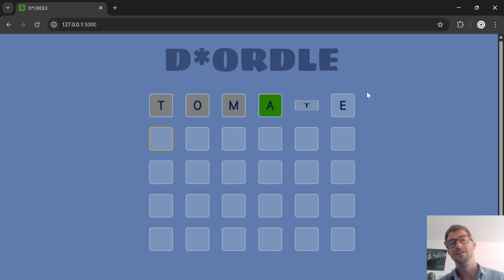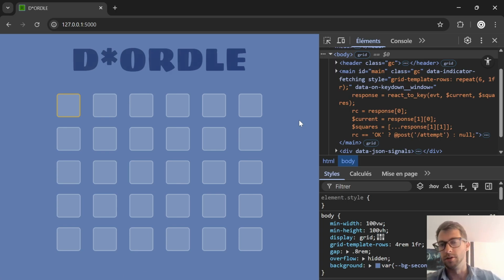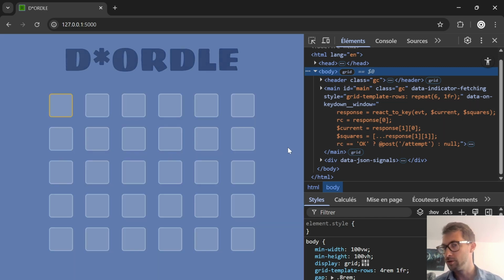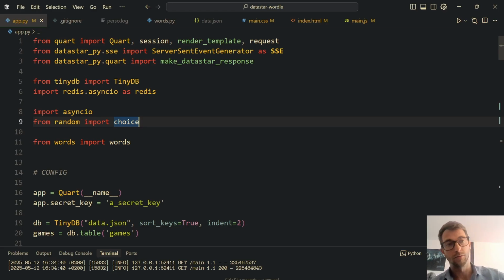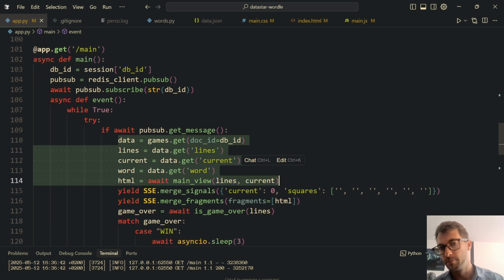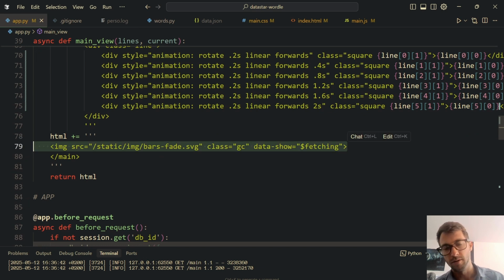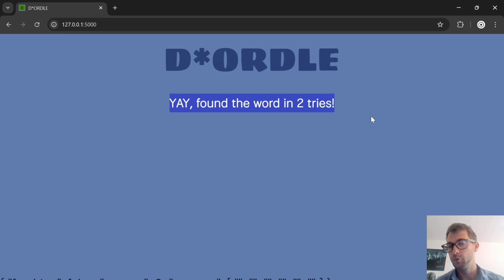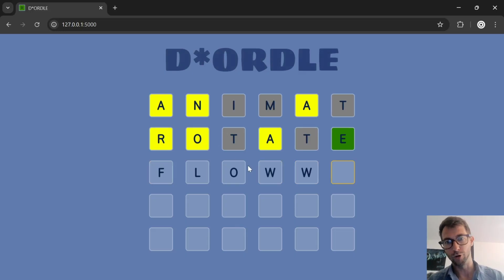Datastar: Wordle Game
There's a thousand ways to build a Wordle clone with Datastar.
Here's one!